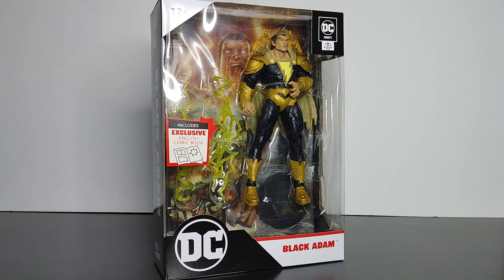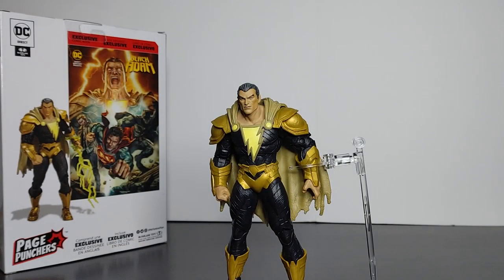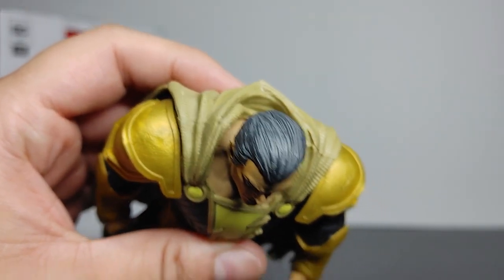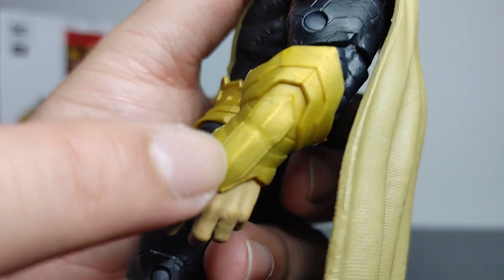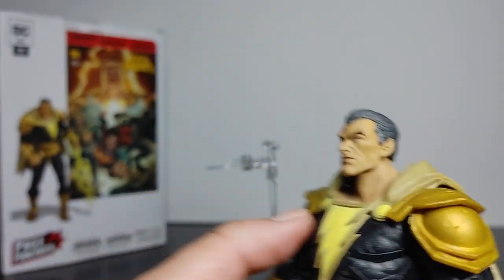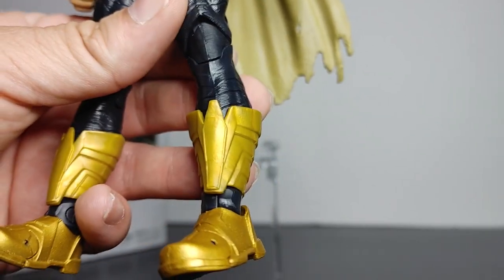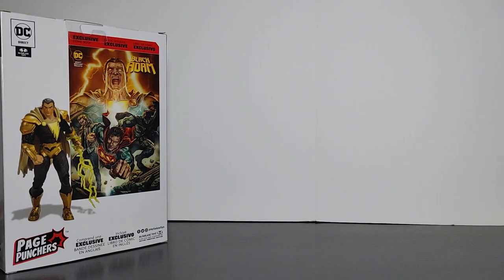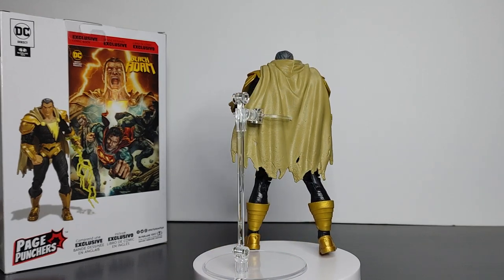Black Adam (Black Adam) Page Punchers | Overview | MandoAllDay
In this video, we’ll be looking at Todd McFarlane’s Page Punchers figure: Black Adam from the Black Adam Page Punchers wave.